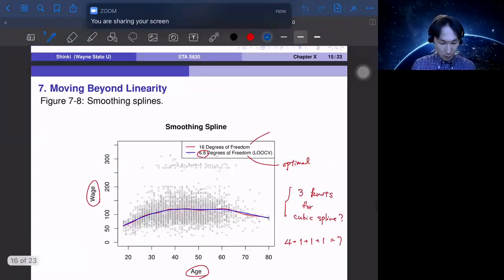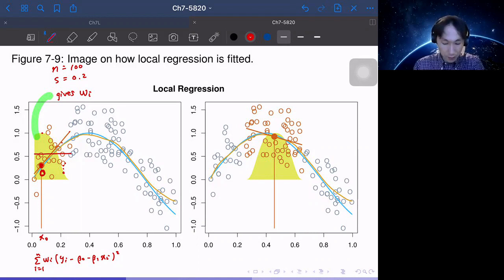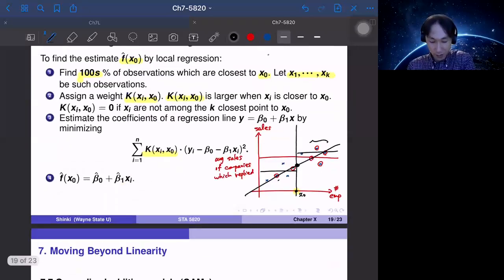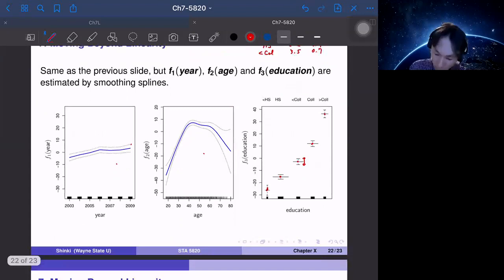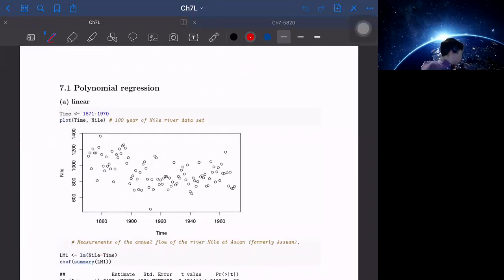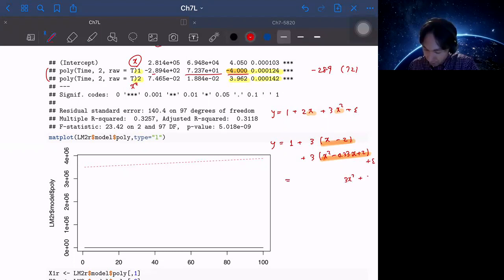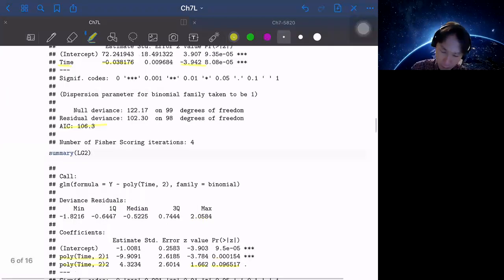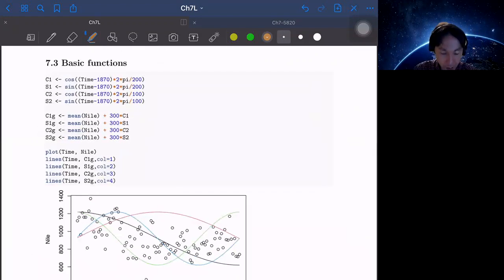5820-03-24-Lecture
Do Quizzes in Canvas. Due on 3/27 (Sat).